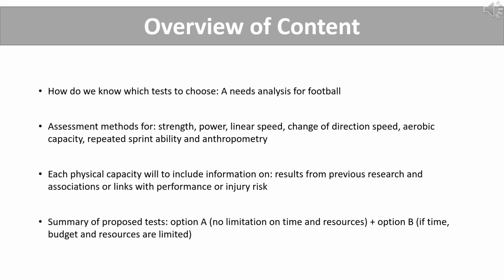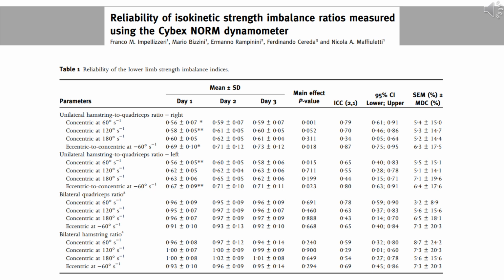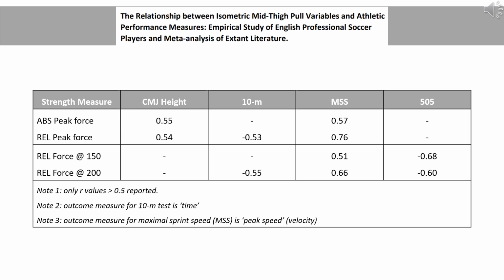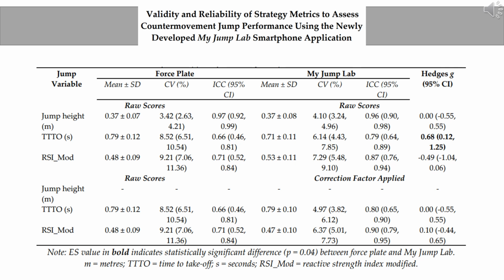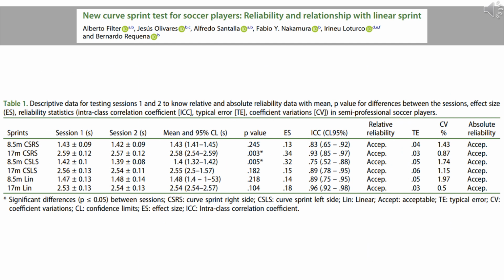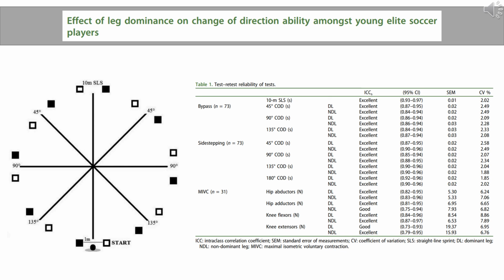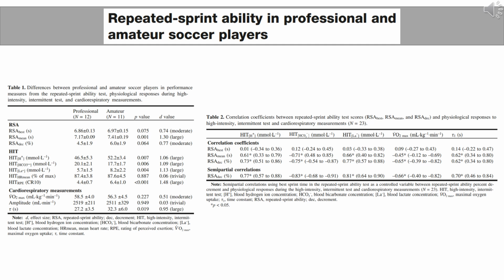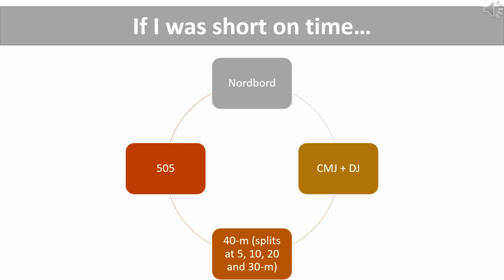Physical Performance Assessments in Soccer (SCS)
This presentation provides an overview of some of the field-based and laboratory-based assessments that are applicable to soccer players.